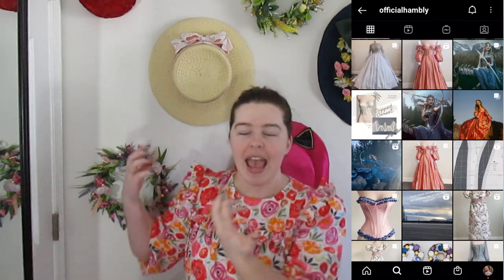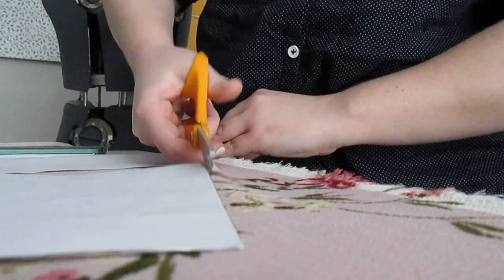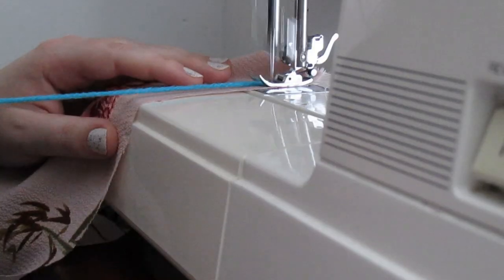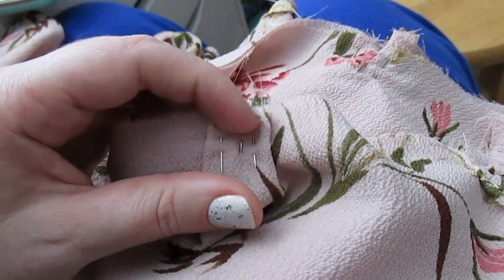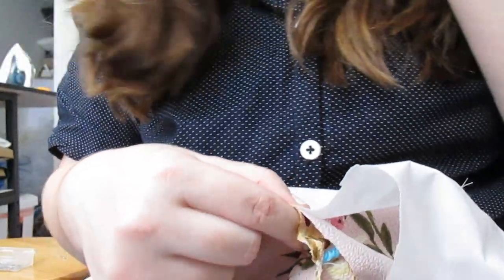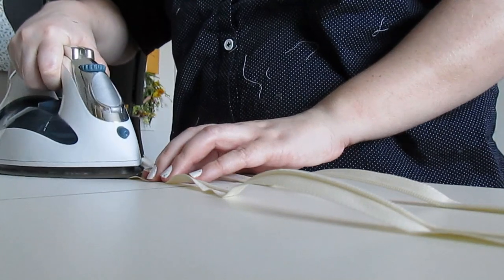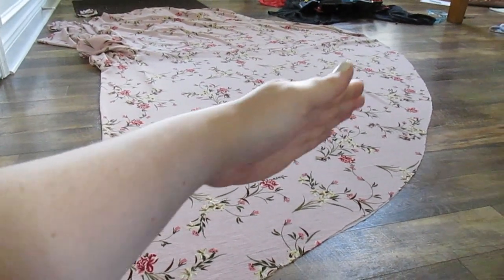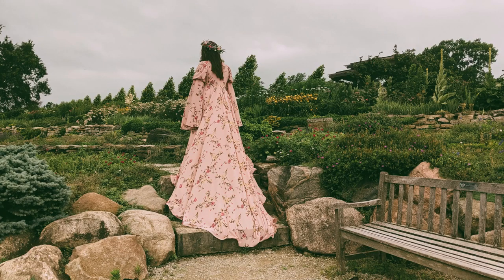I made a Royal Cottage Core Dress Just Because.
I've wanted a fantasy princess dress for a while and now I have one. Here's to the Royal Cottage Core aesthetic and all the dreams it's fulfilled.

The Pattern: